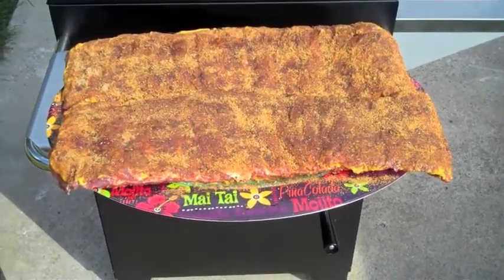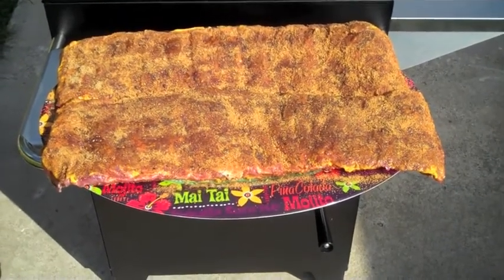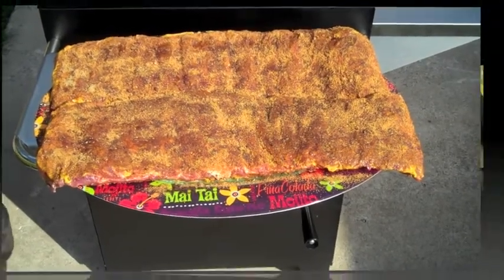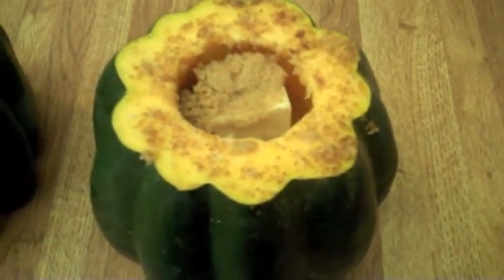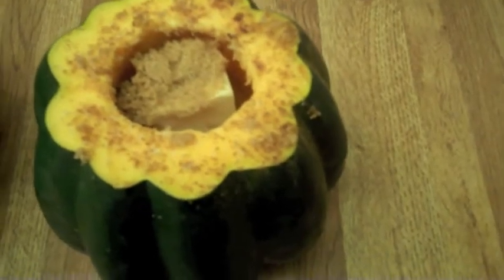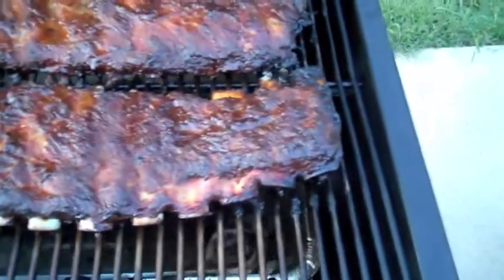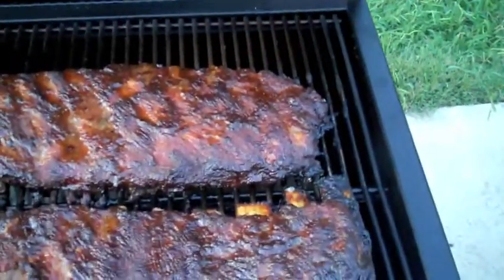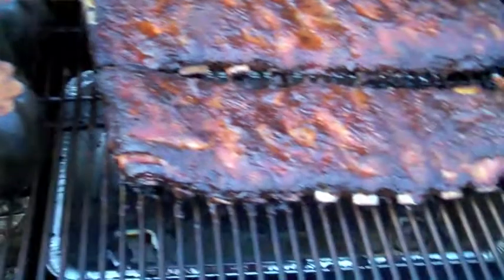St. Louie Style Ribs n Acorn Squash.m4v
A couple of St. Louis style rack of ribs  and a couple of acorn squash.  Tasty on the Hasty!